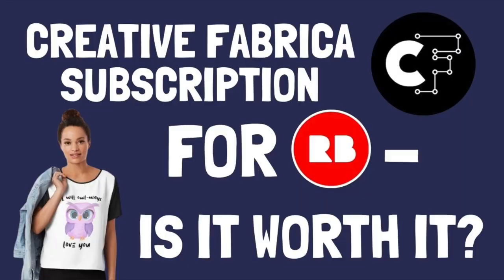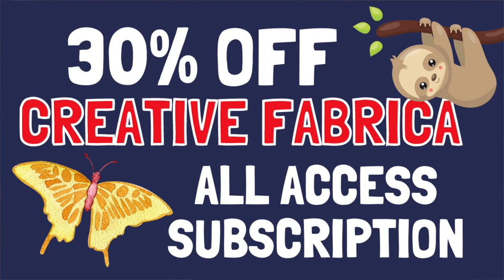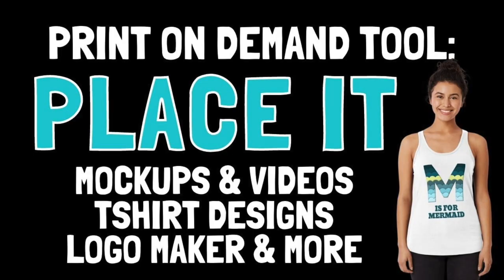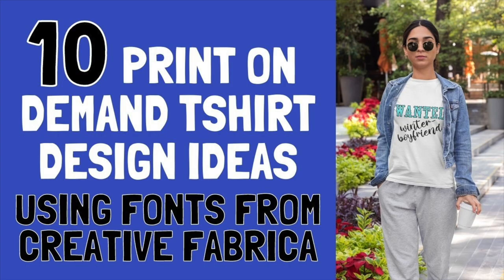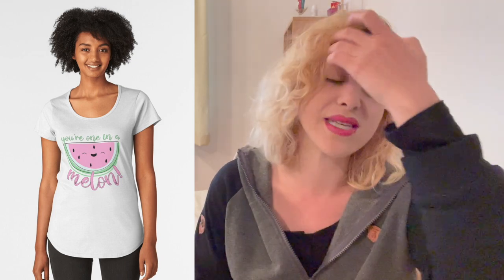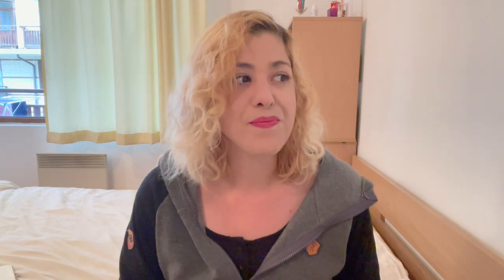Funny Animal & Fruit Pun Design Ideas - Print on Demand Design Tutorial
In today's video I will be sharing some awesome pun designs I made for print on demand, or printables!
These are common jokes with different animals or fruit, that can inspire you, and give you ideas for your own shop!

Start a Print on Demand or Digital Downloads business:

🤩 Etsy - Get your first 40 listings for FREE!